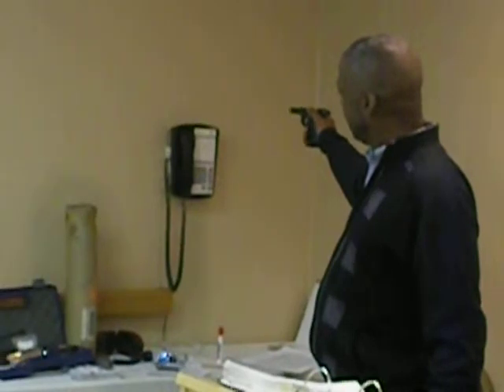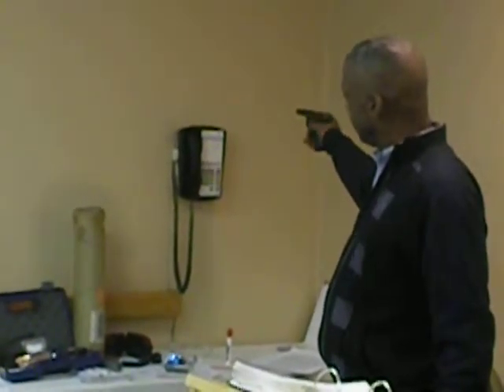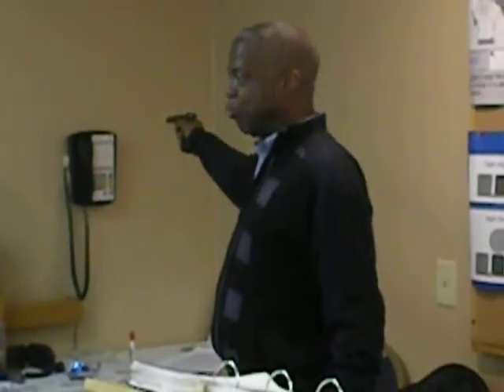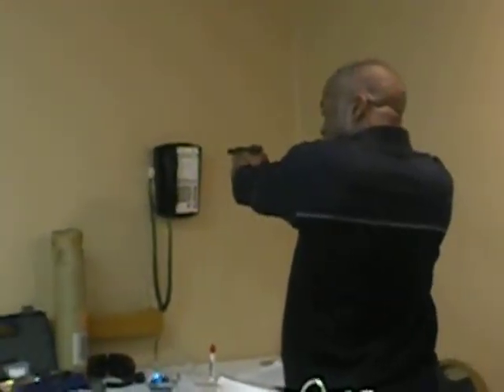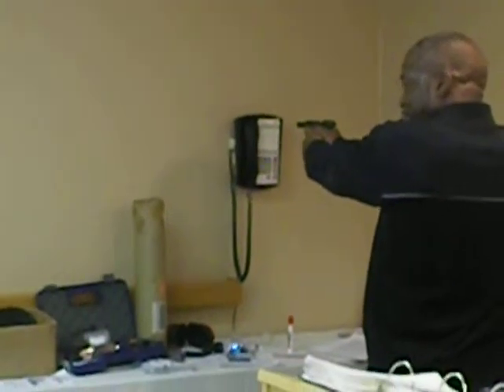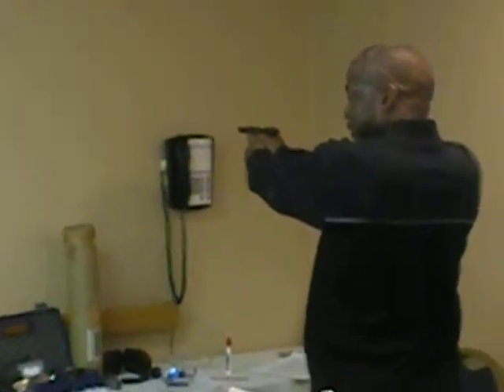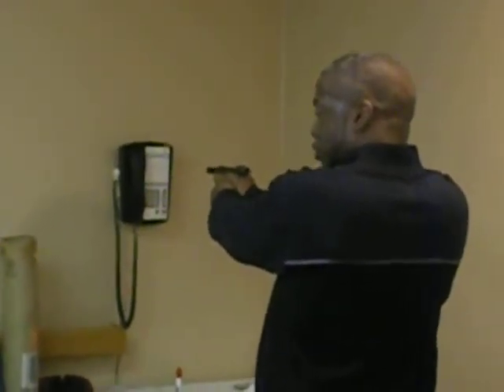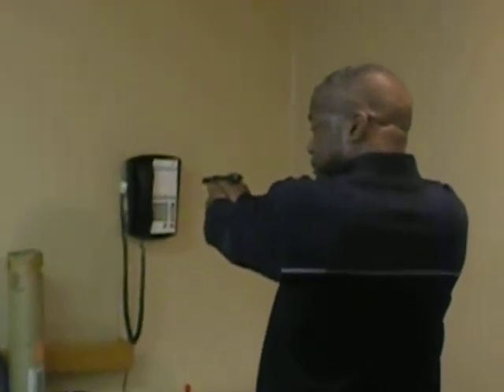Detroit Michigan CPL Classes: Hold Control and Breath Control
- Detroit Michigan CCW Class Firearms Instructor Rick Ector discusses the statutory requirements relating to justified usage of lethal force while carrying a concealed handgun with a Michigan Concealed Pistol License or at home under the Castle Doctrine. In this video clip he talks about hold control and trigger control, as a function of marksmanship. Check out the video.